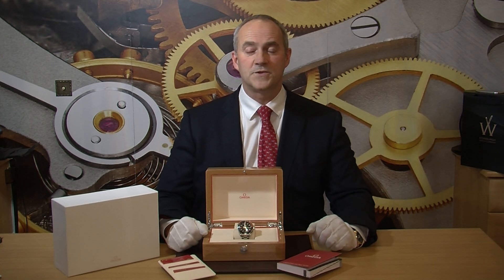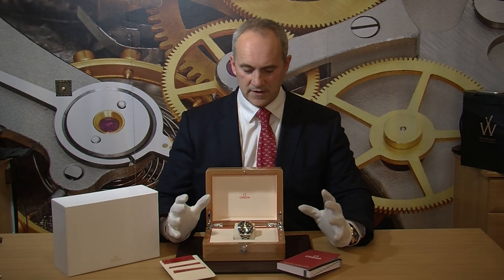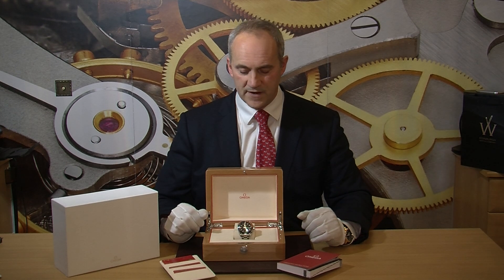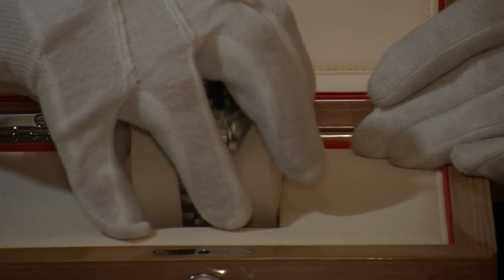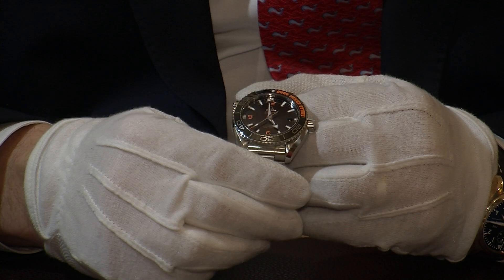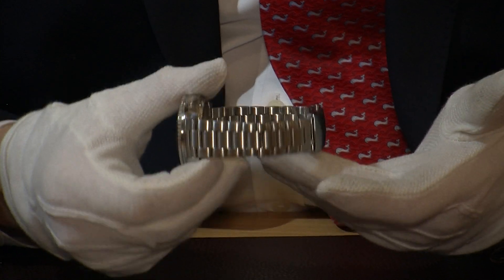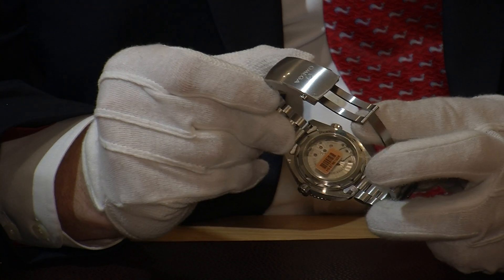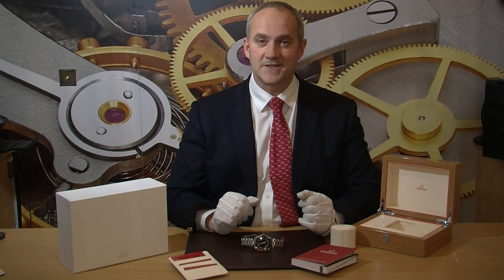EWC Review- Omega Sea Master Planet Ocean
Just arrived

December 2017 unworn Omega Seamaster Planet Ocean. Latest model with the ceramic bezel and 43.5mm case and is finished in Stainless Steel

Save £645.00 off RRP on this cracking unworn Omega that was bought earlier this month (December)

It was with OMEGA’s maritime legacy in mind that the brand launched its Planet Ocean line in 2005. Today, the stylish OMEGA Seamaster Planet Ocean 600M Master Chronometer pays homage to OMEGA’s dive watch heritage.

This model, with its scratch-resistant sapphire crystal, features a polished black ceramic dial with with Arabic numerals and a date window at the 3 o’clock position. Mounted on the 43.5 mm stainless steel case, is the world’s premiere black ceramic bezel with orange rubber. The diving scale of the bezel is crafted with Liquidmetal™.

Other features include an alveol screw-in caseback and a stainless steel bracelet with patented extendable foldover clasp.

The OMEGA Seamaster Planet Ocean 600M Master Chronometer is water resistant to 600 metres / 2000 feet / 60 bar, and has a helium-escape valve. The OMEGA Master Chronometer calibre 8900 at the heart of this timepiece can be seen through the transparent caseback. To achieve Master Chronometer status, it has passed the 8 rigorous tests set by METAS (The Swiss Federal Institute of Metrology).

Self-winding movement with Co-Axial escapement. Certified Master Chronometer, approved by METAS, resistant to magnetic fields reaching 15,000 gauss. Free sprung-balance with silicon balance spring, two barrels mounted in series, automatic winding in both directions. Time zone function. Special luxury

finish with rhodium-plated rotor and bridges with Geneva waves in arabesque.

CRYSTAL

Domed scratch-resistant sapphire crystal with anti-reflective treatment on both sides

WATCH CASE & DIAL

Case: Steel
Case Diameter: 43.5 mm Dial Colour: Black

WATER RESISTANCE

60 bar (600 metres / 2000 feet)

FEATURES

Anti-magnetic
Chronometer
Date
Helium escape valve LiquidmetalTM
Screw-in crown
Transparent case back Unidirectional rotating bezel